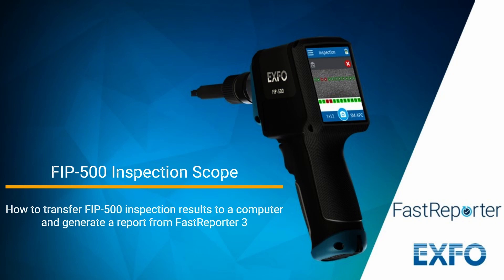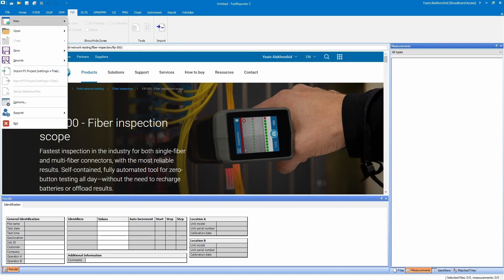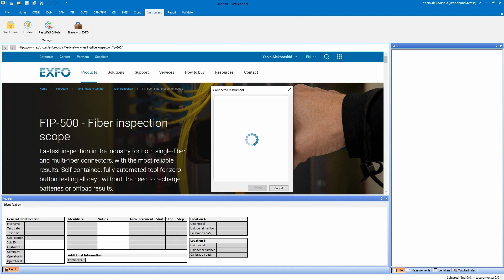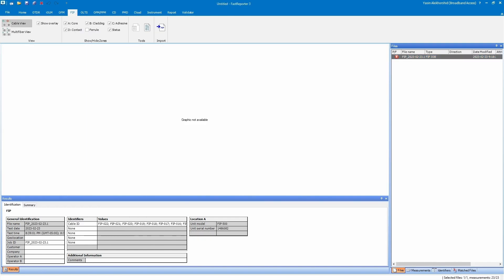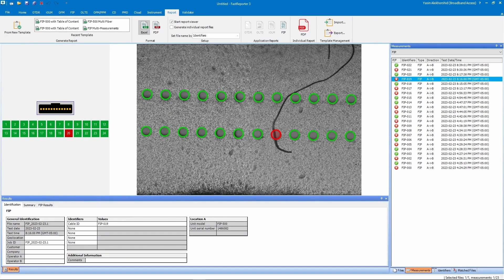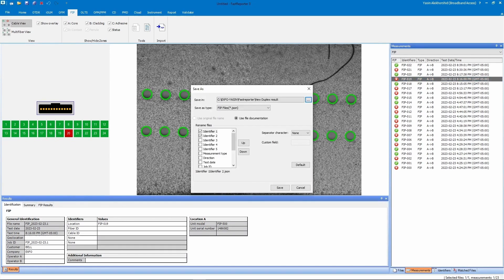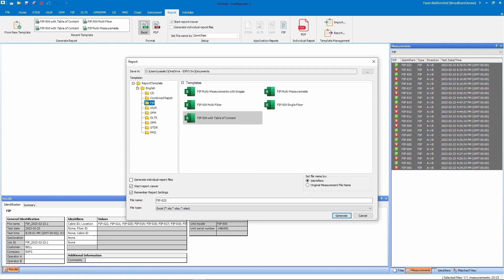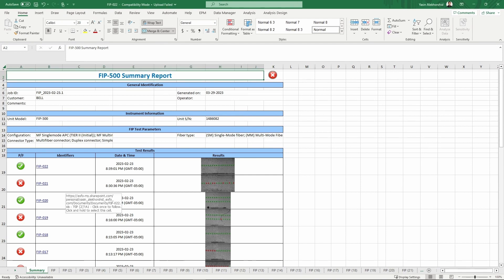Work with FIP-500 test results in FastReporter 3 | How-To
Check out this video tutorial where we show you how to transfer FIP-500 inspection results to your computer and create customized reports using EXFOs FastReporter 3 software. Whether you're connected via Wi-Fi or using a USB cable, we've got you covered. Learn how to synchronize your FIP-500 with FastReporter 3, download and view results, modify metadata, and add identifiers for more comprehensive reports. We'll also guide you through saving individual or batch results for future use. Don't forget, if you want images in your report, save them in .JSON or .GZ format. Get ready to generate professional customer reports in Excel or PDF format with ease!

TIMESTAMPS
00:00 Intro
00:12 Update your software
00:33 Synchronize results with the FIP-500
01:06 Customize your report
01:33 Save your results
01:50 Generate report
02:03 Excel report